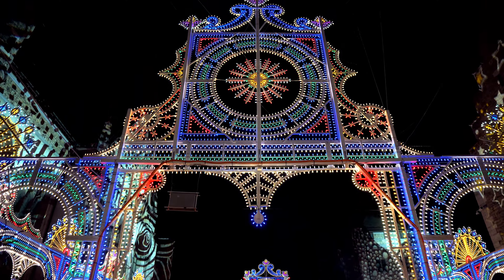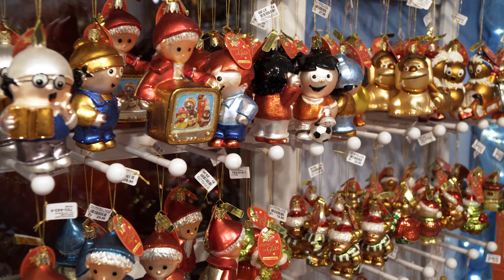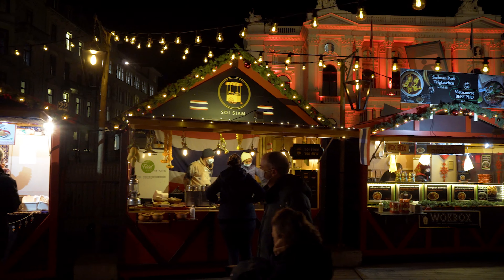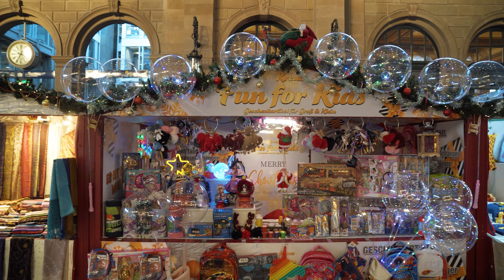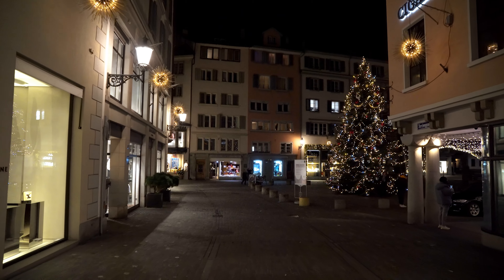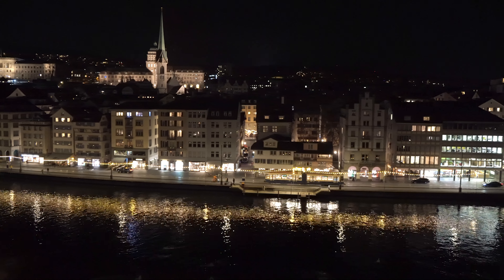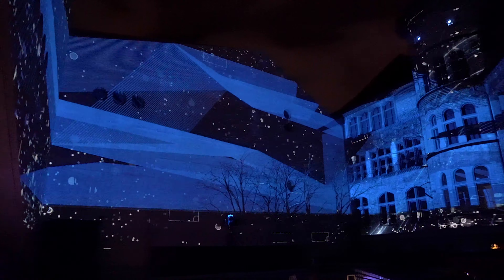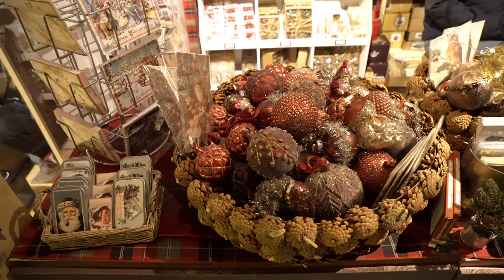Zürich Christmas Markets [Full Travel Guide]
Zürich is full of beautiful Christmas markets! There are so many, that you would need a whole afternoon to explore them all. The first market that you need to visit is the Weihnachtsdorf at the Sechseläuten square near Bellevue. It’s a yearly market with a festive lighting decoration and plenty of stalls. The market is quite foodie, so consider going there for dinner. There are smaller markets just nearby, for example just at the Grossmünster and then inside the Niederdörfli, the old city of Zürich. The market and especially the lighting decorations are very charming. It’s going to feel very cozy. Walk around the old city, explore the many alleys to enjoy the wonderful Christmas lights. Very nice is the market at the Fraumünster square. This market is rather small but feels very joyous due to the many houses being lit up beautifully. Important points of interest with beautiful lights are at the Hotel Storchen, the Augustinergasse, Rennweg, Parade square and Bahnhofstrasse. The lightings along the Bahnhofstrasse are called Lucy and have been fascinating the locals for over 10 years. There is also the fairytale tram that provides a small city tour for the kids, accompanied by Santa and his angels. The tour starts at the Bellevue at where you also can buy tickets. Another major market is the Christkindl market at Zürich HB (Zurich main station). It’s a rather traditional one, full of stall that sell handmade products and Christmas gifts. Very fascinating is the large Christmas tree with the many Swarovski diamonds. The most beautiful lighting decoration you will however get at the National Museum at the Illuminarium. This market is very festive and modern, even the Christmas tree there is made out of wood. Enjoy the light show of the Art festival, which you will have to pay entry for.
Information about the local tourism:
LINK

Special thanks to Gabi and Nicole